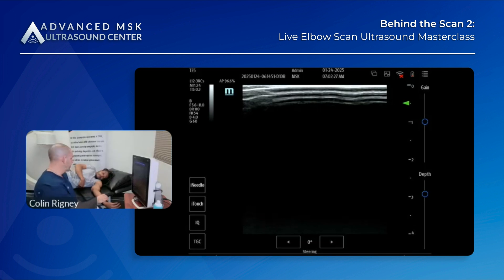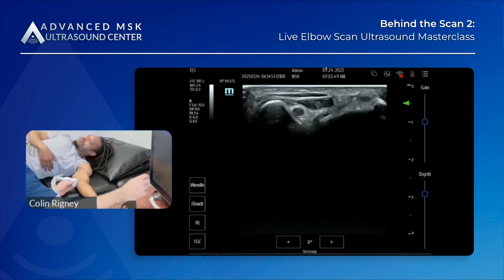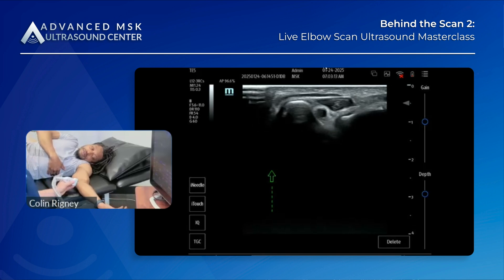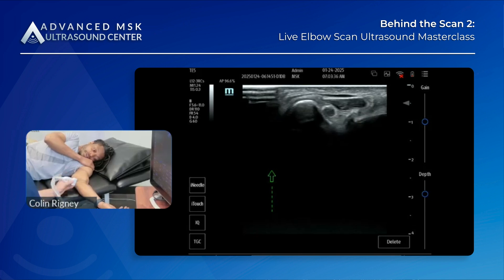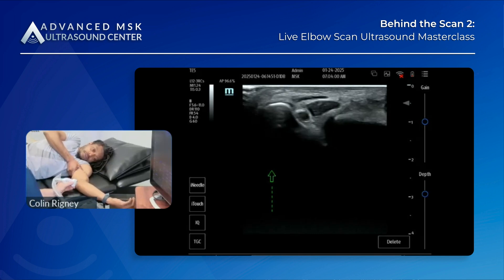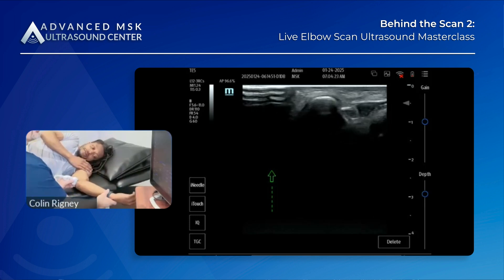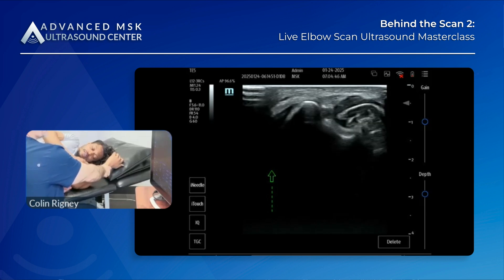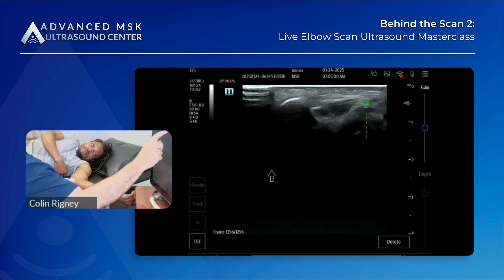Ulnar Nerve Dynamic Assessment & Cubital Tunnel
🖐️ Stop Ulnar Nerve Guesswork—See It Move 🖐️
Diagnose subluxation, dislocation, and neuropathy in the cubital tunnel with live dynamic imaging. For clinicians ready to lead in neurologic MSK care.

🔬 You’ll Learn:
✅ Differentiate between static and dynamic nerve pathology.
✅ Avoid common pitfalls in ulnar nerve evaluation.

🚨 Become the Go-To Expert:
AMSKU’s resources include nerve-specific webinars and residency slots. Your community deserves an authority.